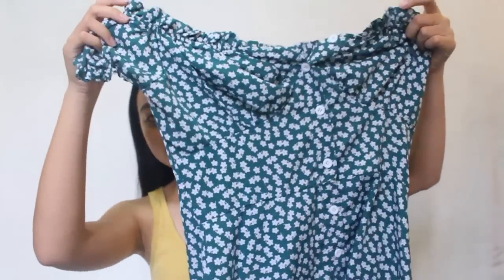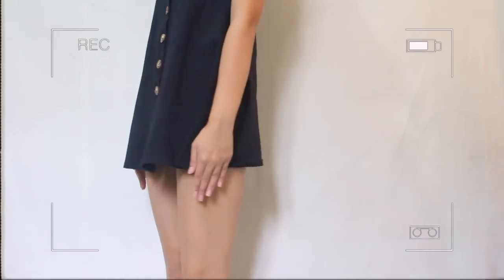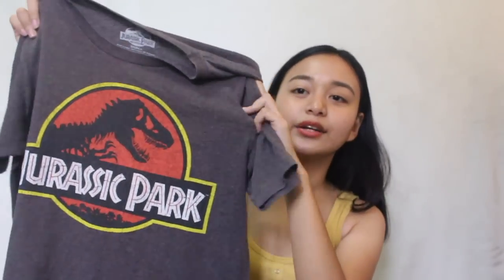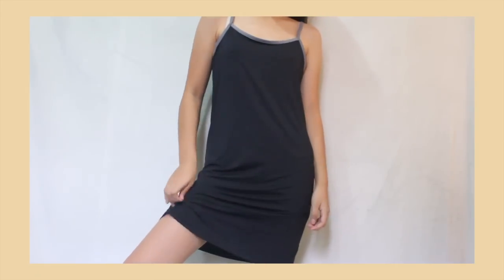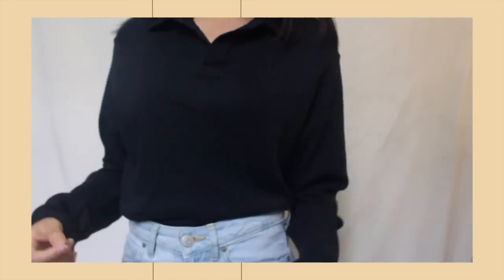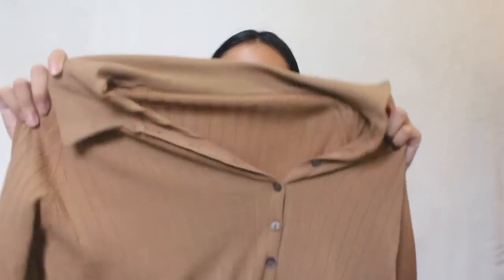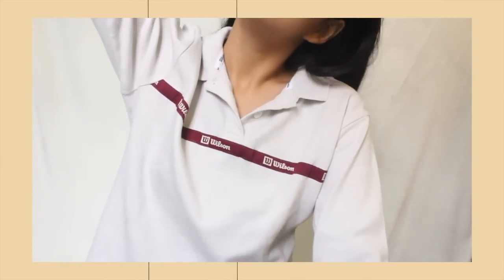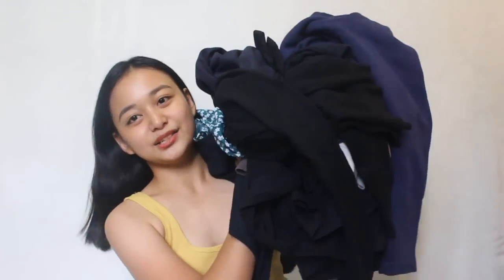a huge thrift haul (tommy, calvin klein, ralph lauren & more)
here's what i got from my thrifting adventure!

[Carousel]
green floral dress: 300 pesos

[Shopflorice]
black Asos dress: 400 pesos

[Binan ukay near pav]
Navy blue trousers: 65 pesos
Slip dress: 55 pesos

[Umbria ukay]
Calvin Klein long sleeve top: 250 pesos
Banana republic brown silk Dutton down: 165 pesos

[Complex area thrift]
Burberry jacket: 150 pesos
Tommy Hilfiger long sleeve top: 180
Brown long sleeve top: 180
Wilson long sleeve top: 180
Ralph Lauren long sleeve top: 180
Calvin Klein navy blue sweater: 380

[ukay near santa rosa market]
Yellow top: 60
Black cardigan: 60
Graphic tee: 60